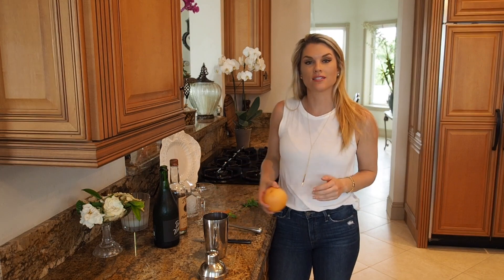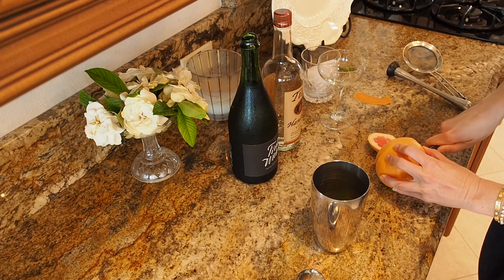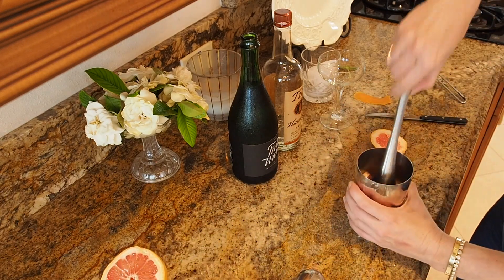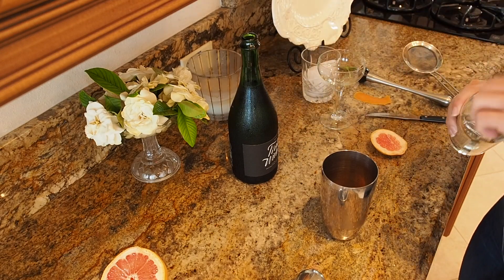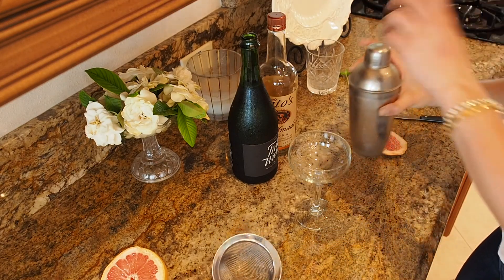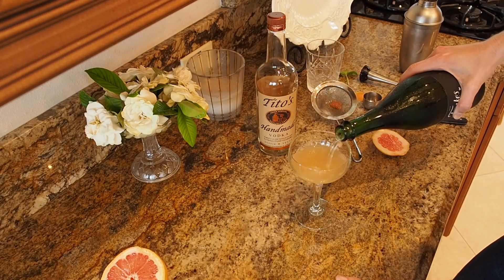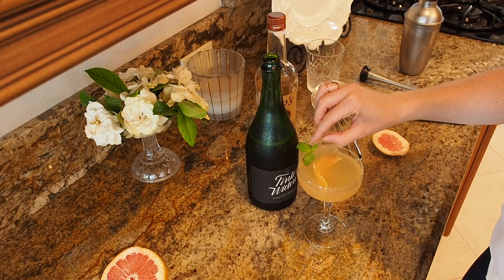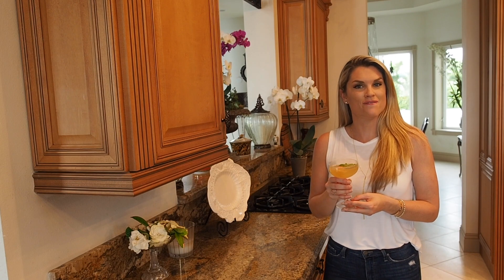Cocktail Recipe: Grapefruit & Basil Champagne Cocktail by Everyday Gourmet with Blakely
This easy to make cocktail is delicious and fancy! It's the perfect way to cheers your beautiful Mom this weekend!